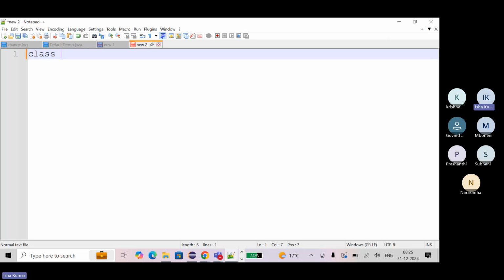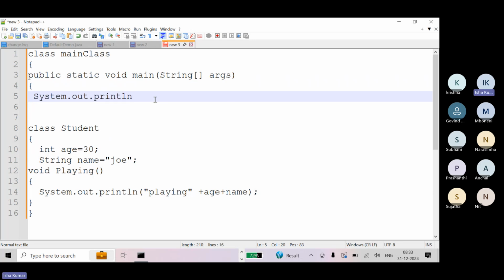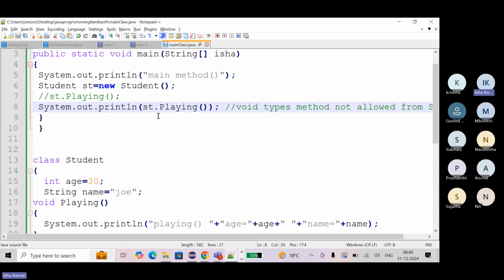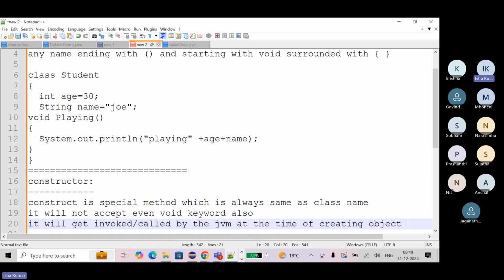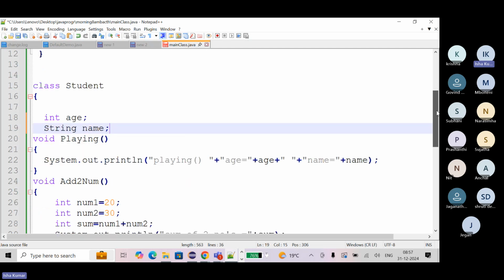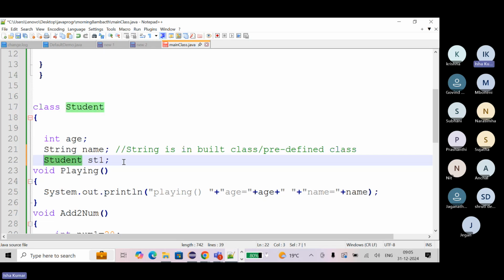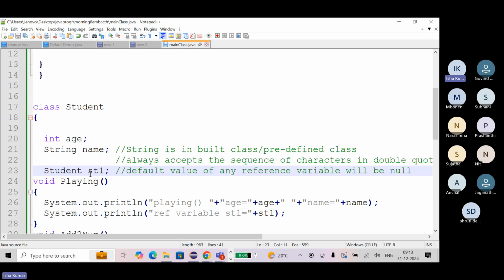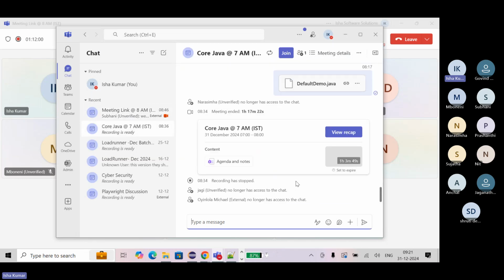Java Essentials for Selenium Test Automation. Day 8 Video On 31st Dec 2024. +91-9133190573 to Enroll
Java Essentials for Selenium Day 8 Video On 31st Dec 2024. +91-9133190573 to Enroll

2) Cloud Performance Engineering in DevOps - Core to Master Level

9) SAPGUI protocol - Performance Testing for SAP applications Using LoadRunner

19)Automated Performance : End user experience , Monitoring and Jenkins Pipeline execution – Crash Course

28)Winning New Performance Testing Clients and Presenting Performance Test Proposals

29)Crash Course On Performance Monitoring – End User Experience of Web and Mobile Apps